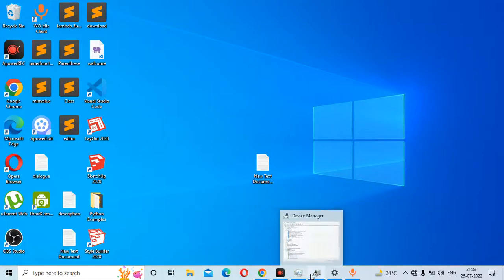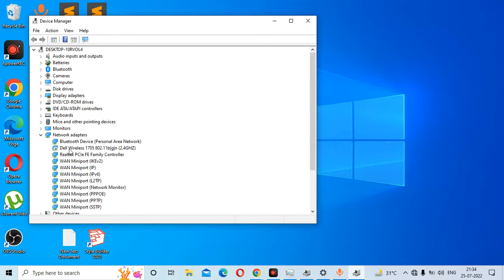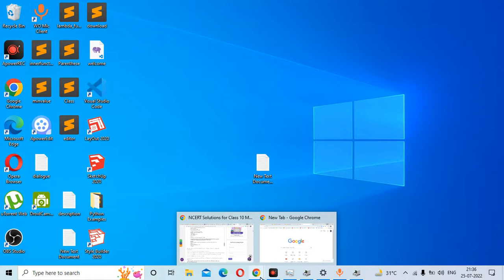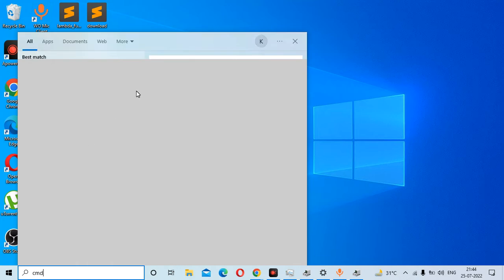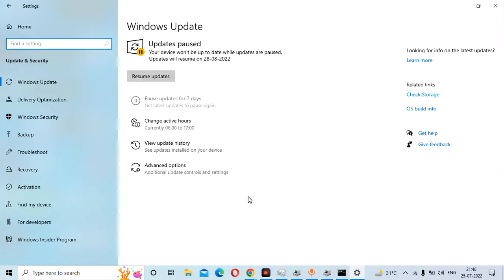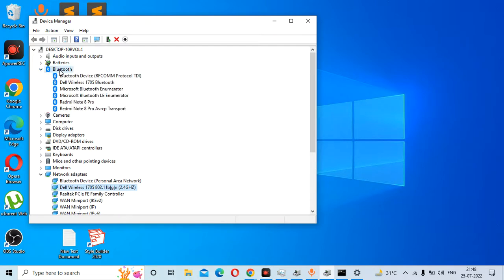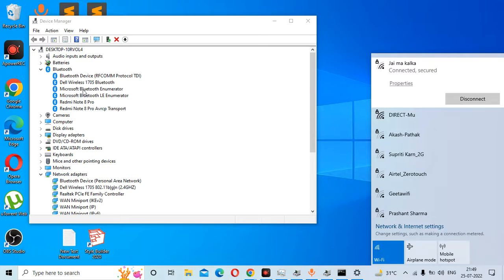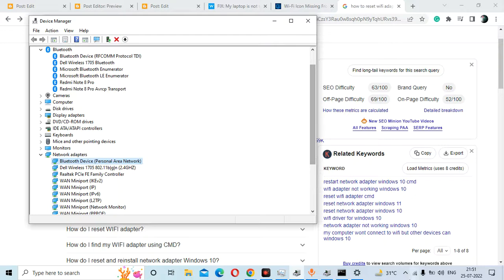How to fix if your wifi icon is not showing in windows 10 | Wifi icon missing window 10 [100% Fixed]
Agar apke Windows 10 Mein Wi-Fi phone Nahin Dikhai de raha hai And apni system Wi-Fi ko use nahin kar pa rahe hain Kyunki Wi-Fi se aap connect karte hain Wi-Fi per Wi-Fi kar sakte hain Aaj mai aapko is video mein aane wala hun Wi-Fi problem fix karne ki Kafi Sare method haiVideo mein permanent method batane wala hun ki aap kaise Wi-Fi Jo problem hai issue hai aapke system Mein PC Mein laptop mein use Kaise fix Karenge Suvidha Video ko boy Shuru se and Tak Jarur dekhna hai Kyunki Main is video ko Puri detail Ne Banaya Hai so
wifi windows 10 problem,
wifi windows 10 can't connect to this network,
wifi windows 10 password show,
wifi windows 10 turn wifi back on,
wifi windows 10 turned off,
wifi windows 10 not working,
windows 10 wifi adapter not working,
windows 10 wifi automatically disconnects,
windows 10 add wifi network,
windows 10 wifi and bluetooth not working,
windows 10 wifi adapter download,
windows 10 wifi activate,
automatic disconnect wifi windows 10,
windows 10 wifi button not working,
windows 10 wifi button missing,
wifi not showing in windows 10 bangla,
computer wifi connection windows 10 bangla,
blue screen when connecting to wifi windows 10,
windows 10 wifi card not detected,
windows 10 me wifi connect nahi ho raha hai,
lenovo windows 10 wifi connection problem,
wifi windows 10 disappeared,
wifi windows 10 driver download,
windows 10 wifi driver download 64 bit,
windows 10 wifi disconnects frequently,
download driver wifi windows 10,
dell laptop not connecting to wifi windows 10,
wifi driver error windows 10